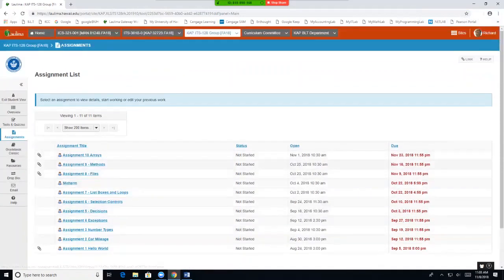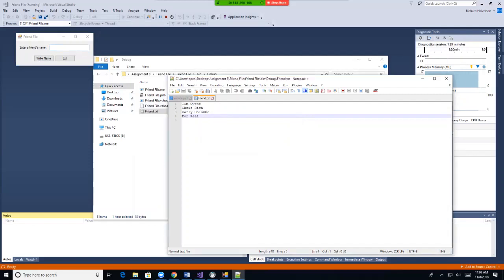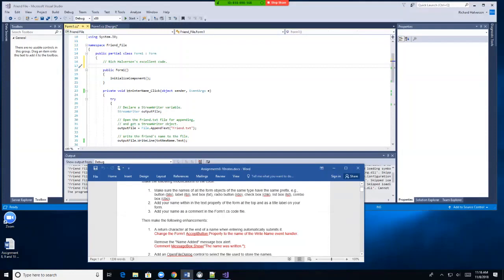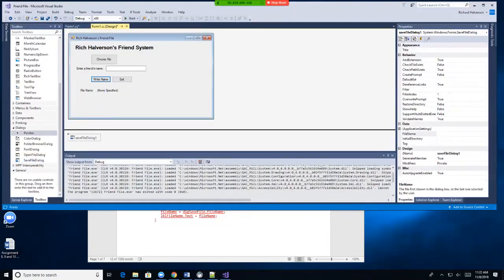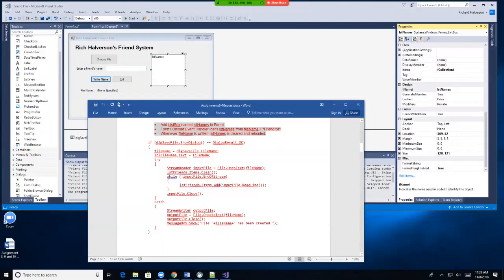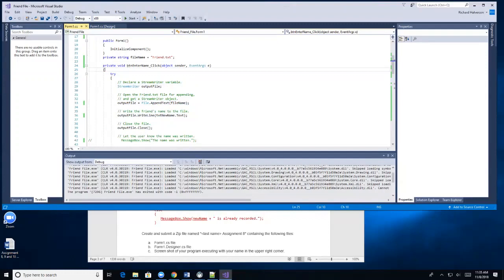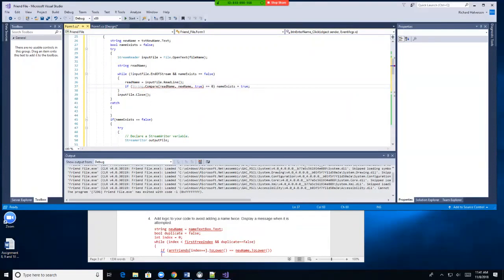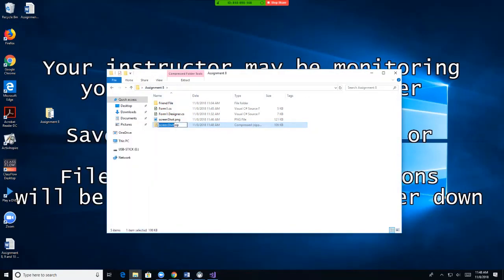ITS 128 Class 23 Nov 8, 2018 Assignment 8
This video show how to do Assignment 8.